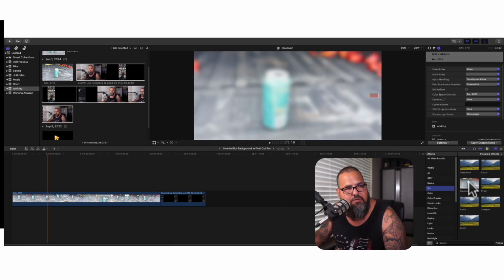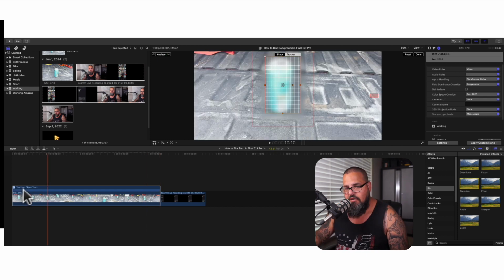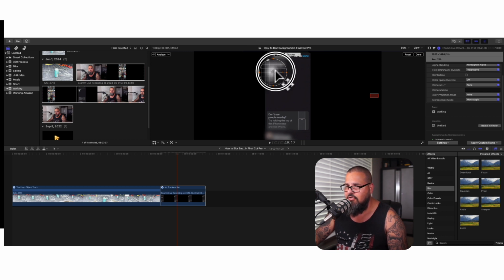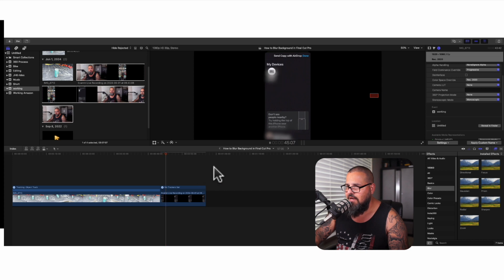How to Follow and Blur an Object on Final Pro Cut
In this video, I am showing you How to Follow and Blur an Object on Final Pro Cut.

4K HDMI Video Capture Card